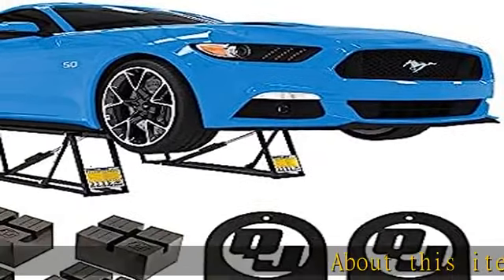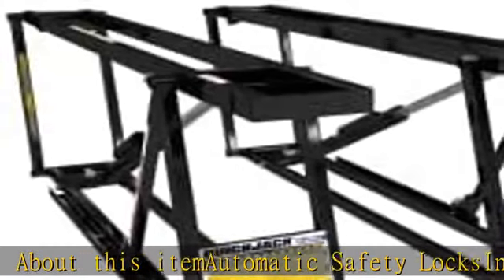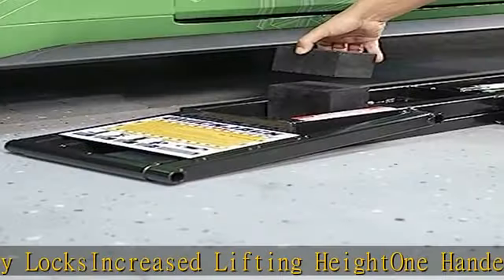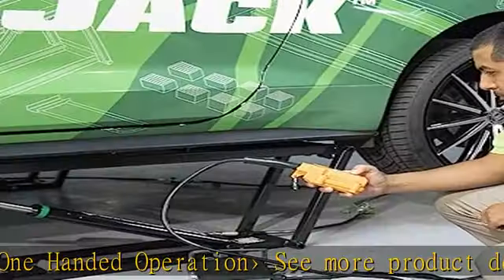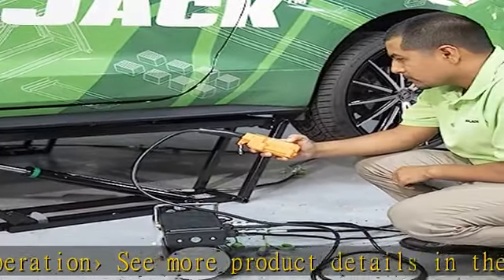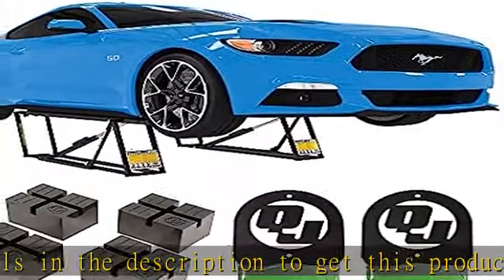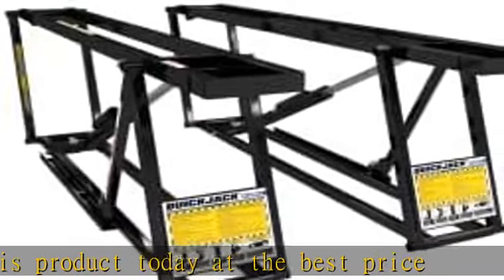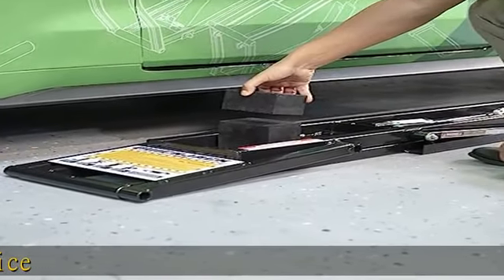5000TLX - Bundle - Extended-Length Car Lift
5000TLX - Bundle - Extended-Length Car Lift

5000TLX - Bundle - Extended-Length Car Lift